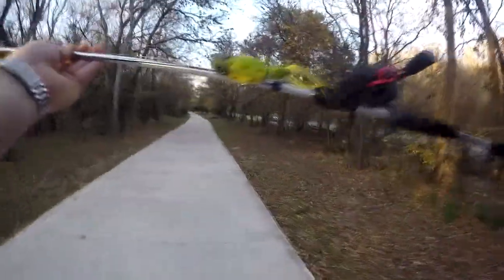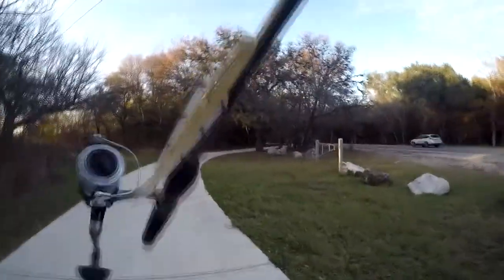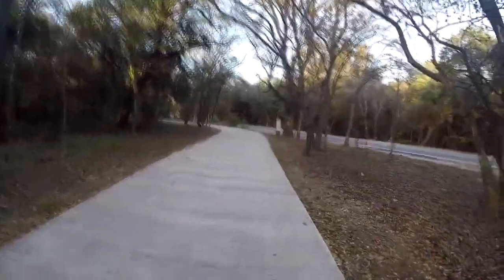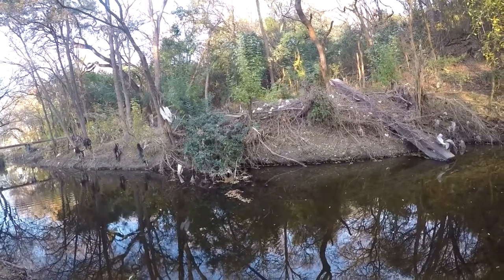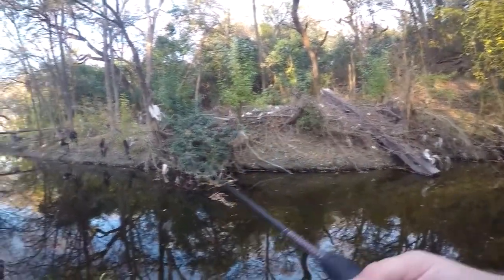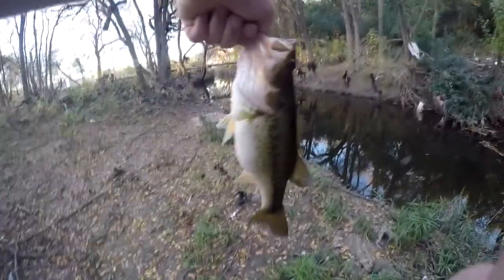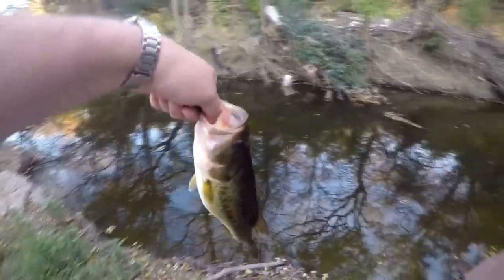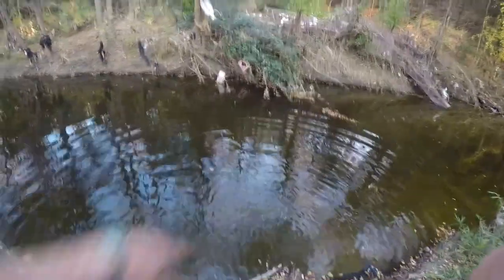Trying out Unusual Lures - Wake Bottom Gear - Moto Chug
I've always wanted to catch a fish on a moto chug. technical difficulties prevented that in this one. I'll have to back out there with it soon.

MotoChugs are kinda hard to find, and expensive. Your best bet is eBay.